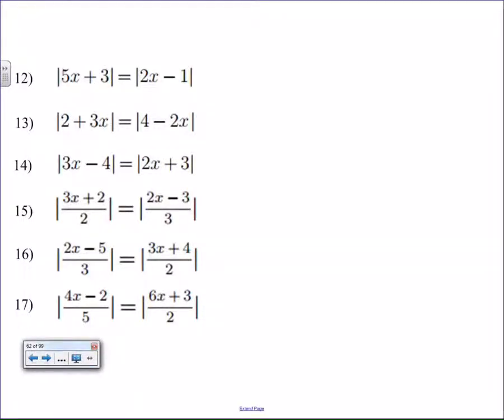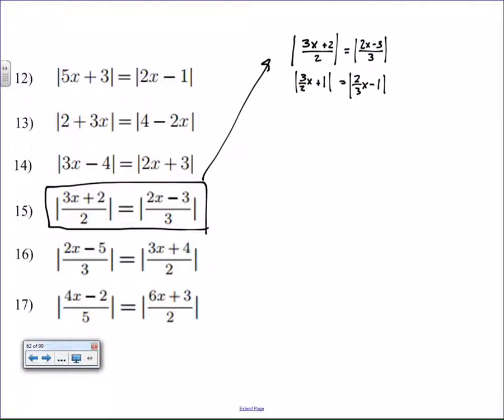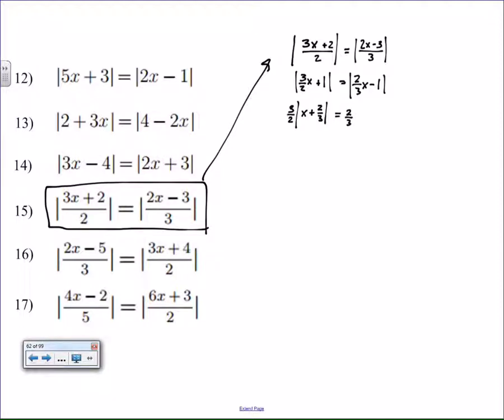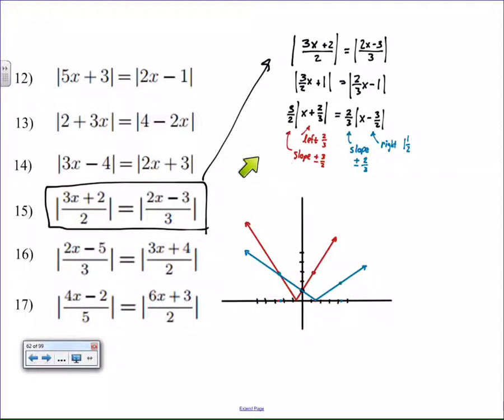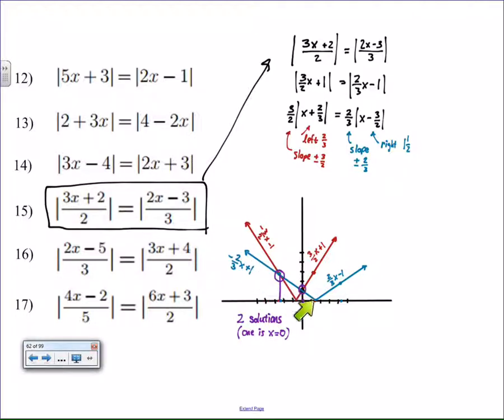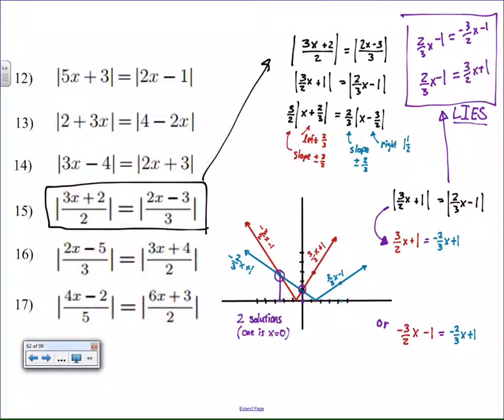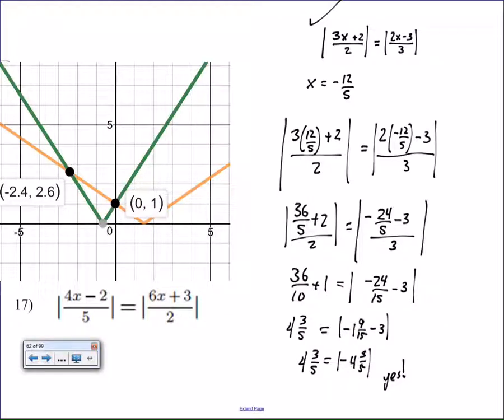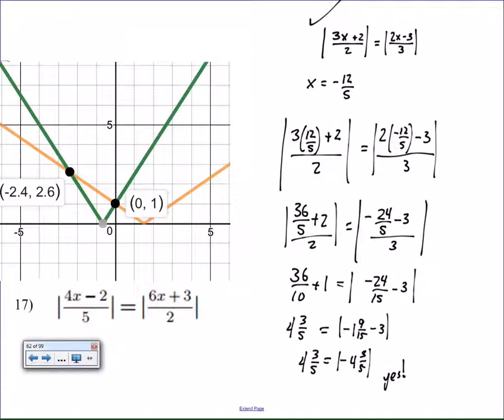solve a double absolute value equation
This video focuses on the graphical approach to solving equations in order to inform the algebraic approach.